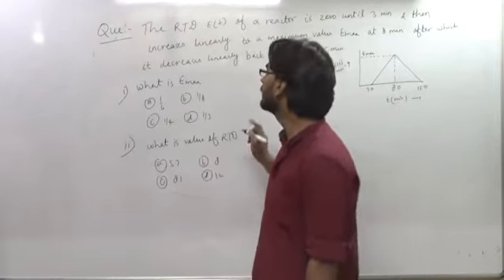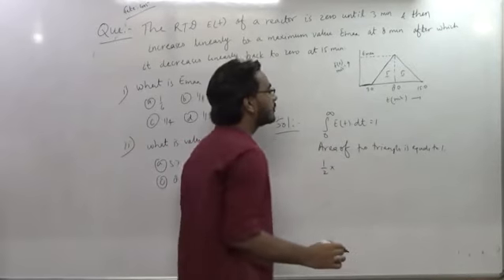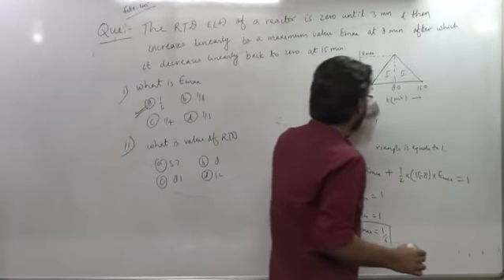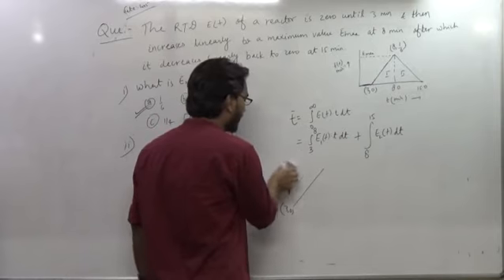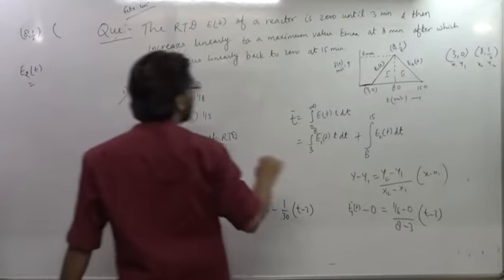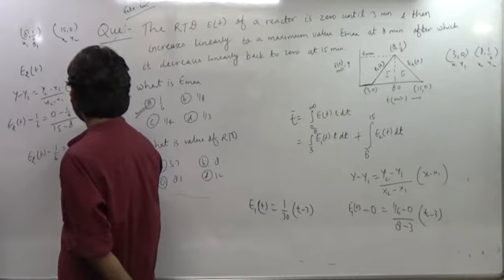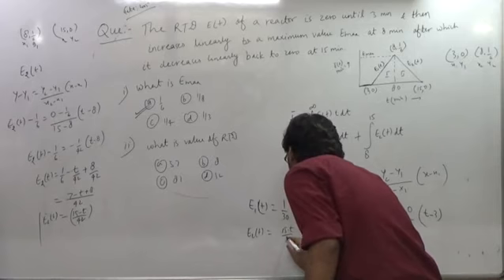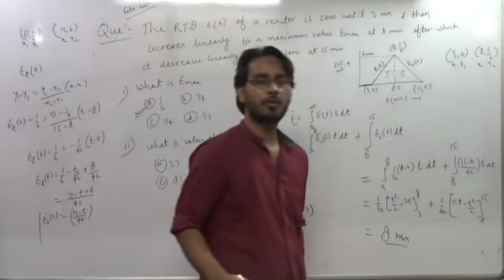GATE Chemical (GATE Problem - Chemical Reaction Engineering) Sample Video by Career Avenues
GATE CHemical (GATE Problem - Chemical Reaction Engineering) Sample Video by Career Avenues GATE Coaching. Best coaching for GATE – Chemical